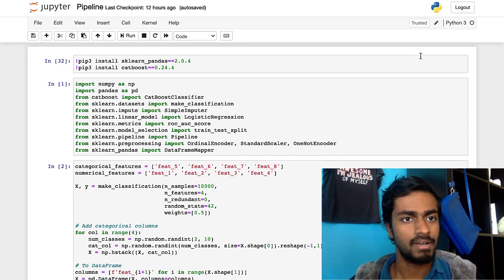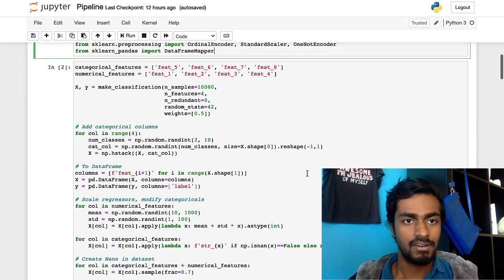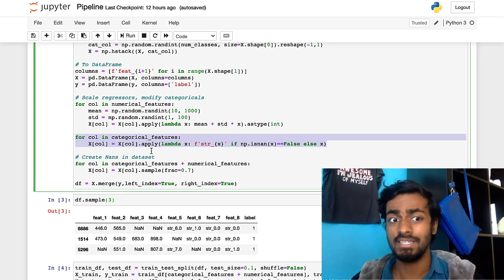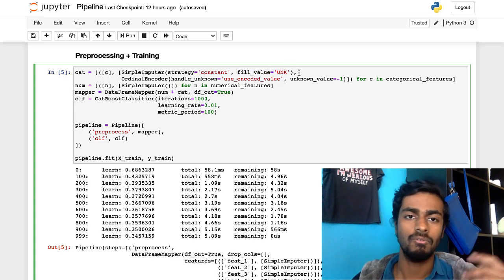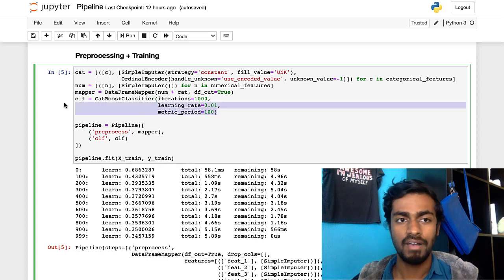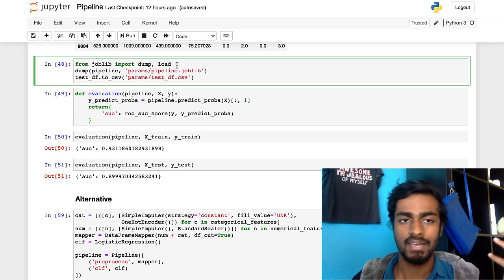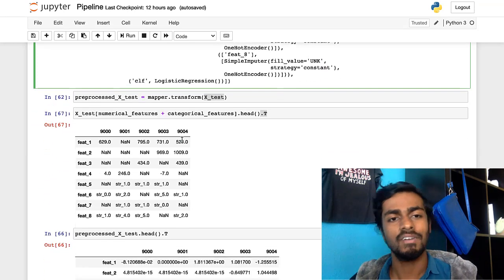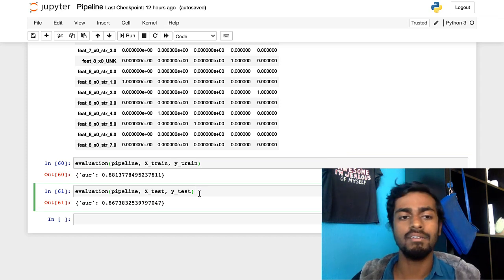How you SHOULD code Machine Learning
End-to-End Machine Learning Pipeline with scikit learn. Pipelines are sick!

Kite is a free AI-powered coding assistant that will help you code faster and smarter. The Kite plugin integrates with all the top editors and IDEs to give you smart completions and documentation while you’re typing. I've been using Kite. Love it!